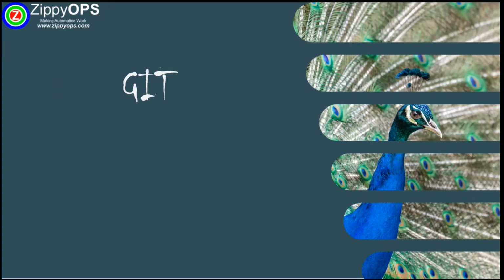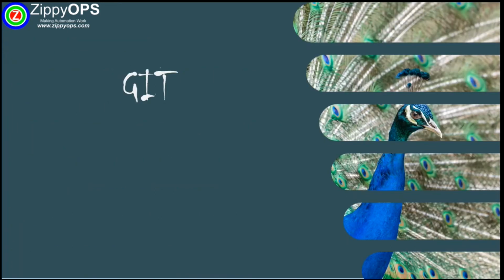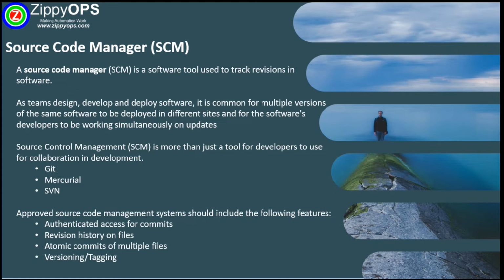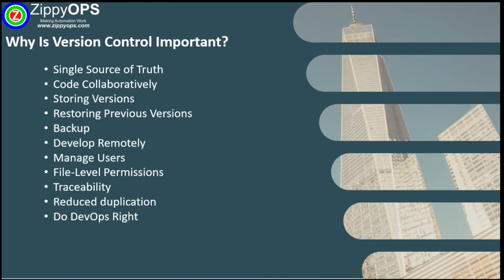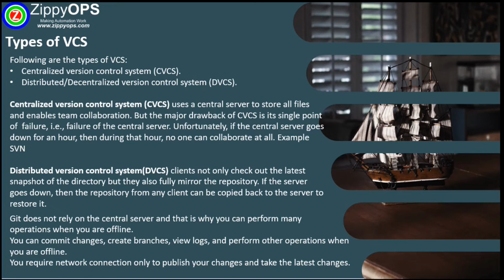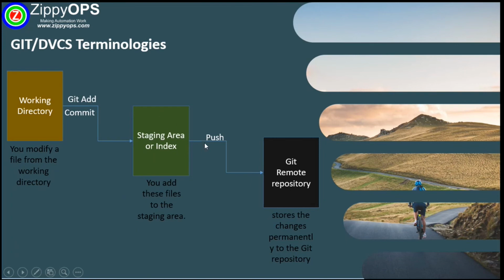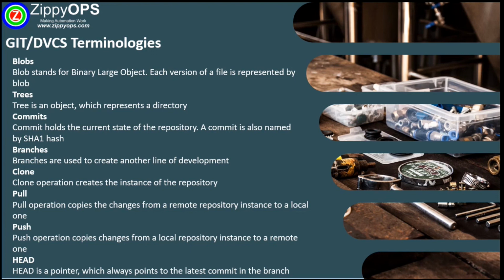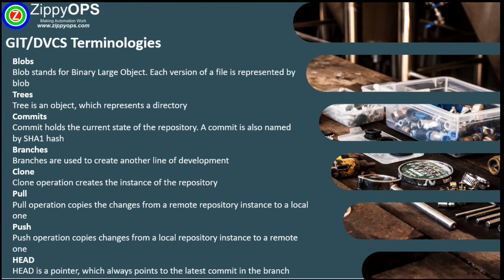Git Introduction and Terminologies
V1-06. Git Introduction and Terminologies